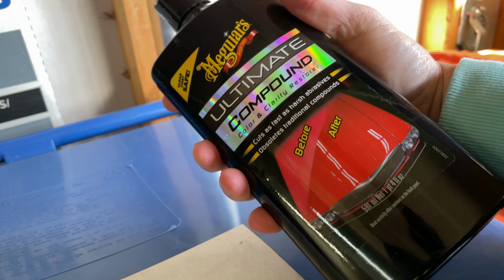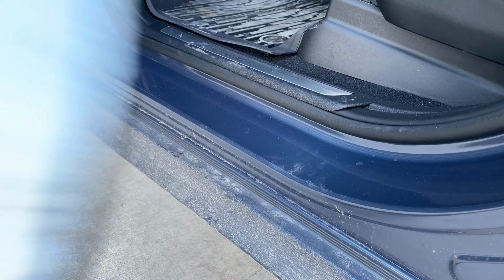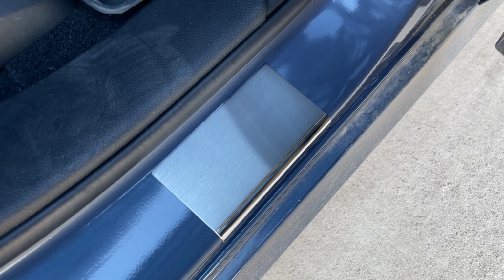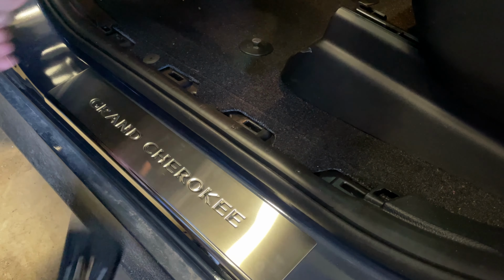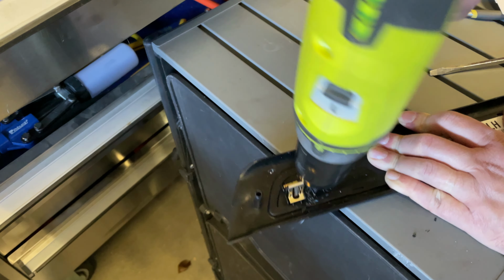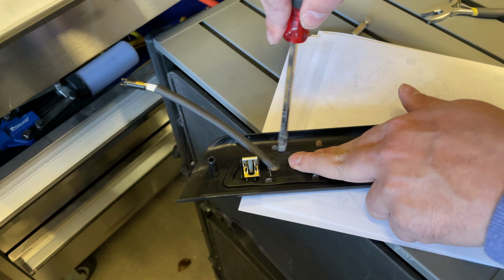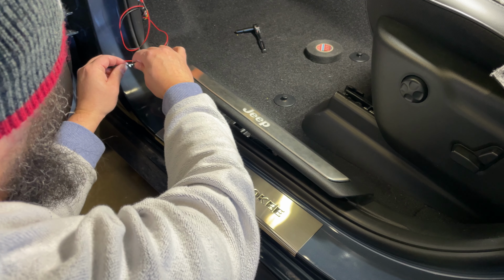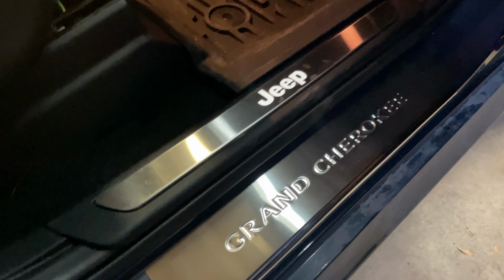Jeep Grand Cherokee | Door Sill Guards That Light Up!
While I did a good job planning ahead, I still wound up scratching the door sill of the Grand Cherokee right before getting the door sill guards in. Oh well, cleaned up the scratch and installed the guards along with the illuminated Jeep logo. It all looks quite good, even though the rear ones are a little small.

0:00 - Intro
0:06 - Scratched
0:53 - Scratch Removal
1:15 - Door Sill Guard Install
2:12 - Illuminated Door Sill Guard Install
4:39 - Outro